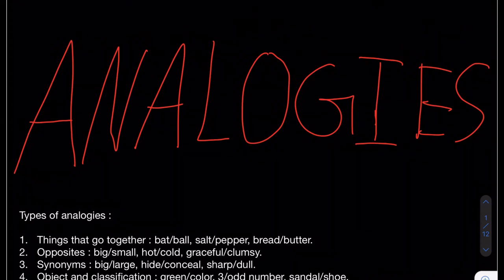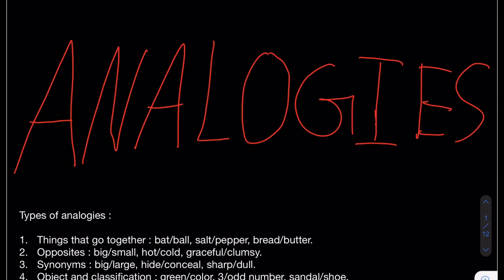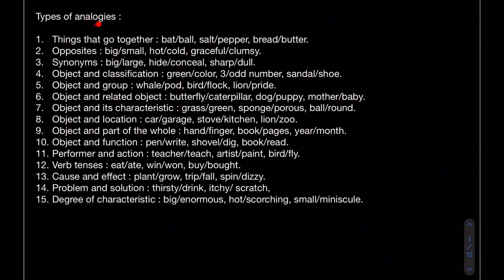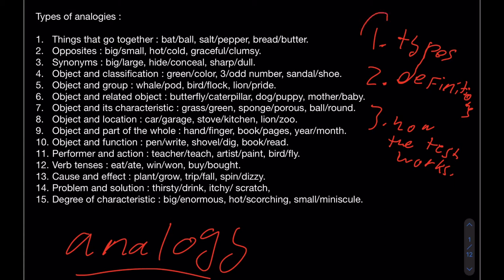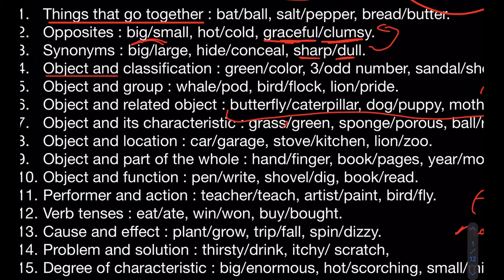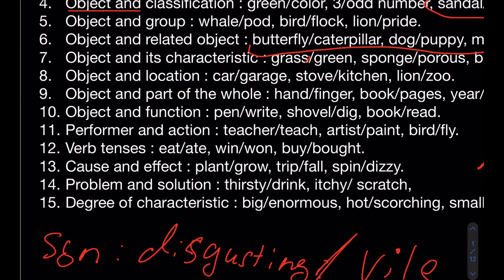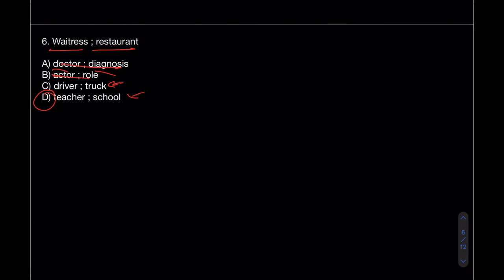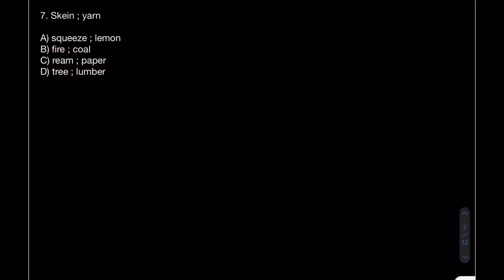GAT Qudurat (English version) VERBAL SECTION pt.1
This is the first of many parts of solving of the Verbal section of the GAT english book. I hope the video helped ! I’d appreciate your support.

الله يوفقكم جميعاّ...